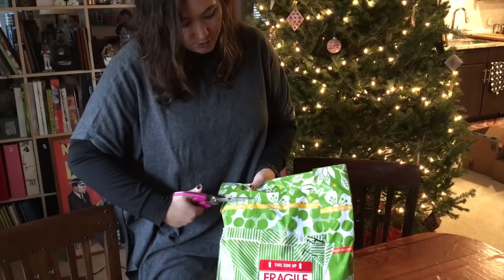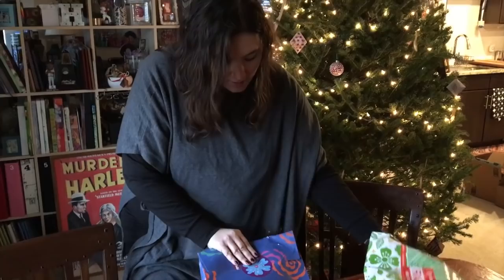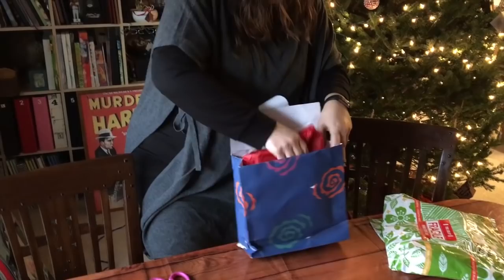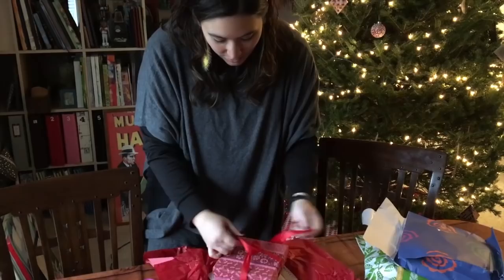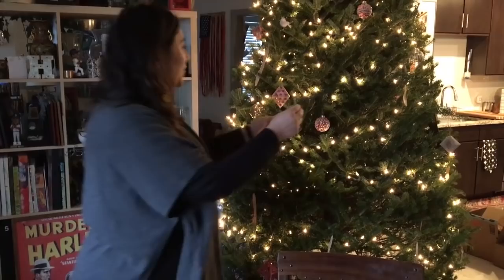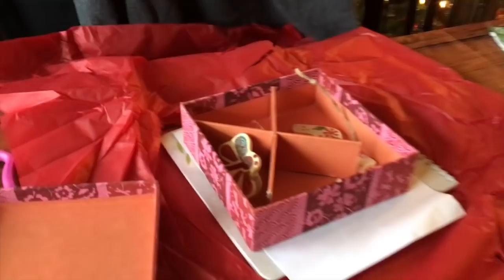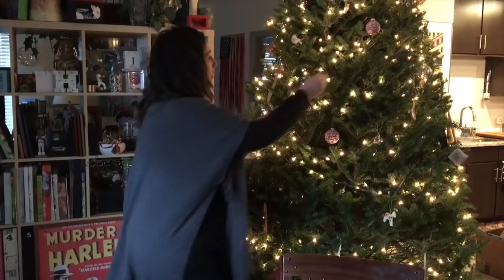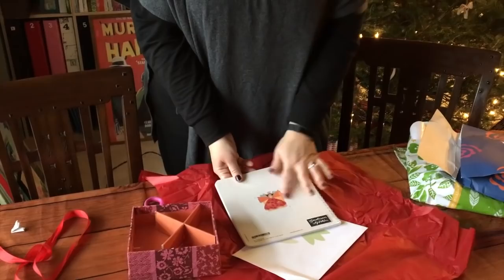Julie's World Vlog: December 17 - 23, 2018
'Twas the week before Christmas and all through the house, not a creature was stirring...well...actually a lot happened this week! I made mini gingerbread houses, went to the museum, traveled to New Hampshire, had afternoon tea at the Langham Hotel, carved and printed stamps for CarveDecember, and more! Whew! It's another week of super fun in Julie's World!